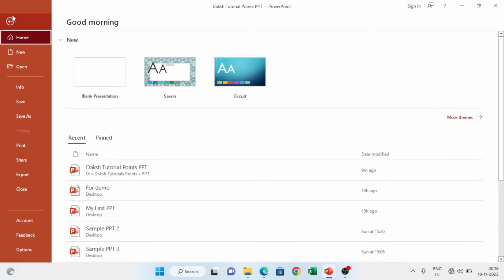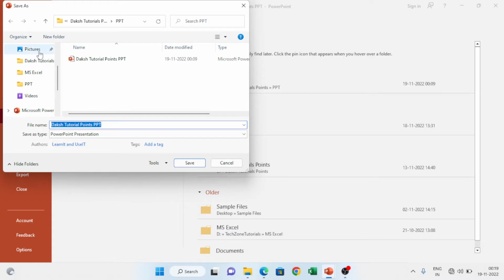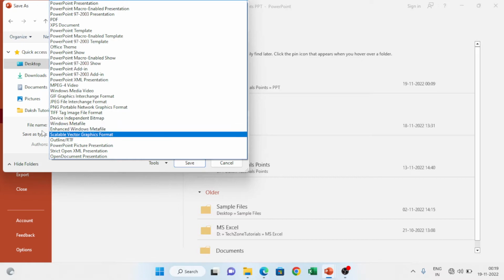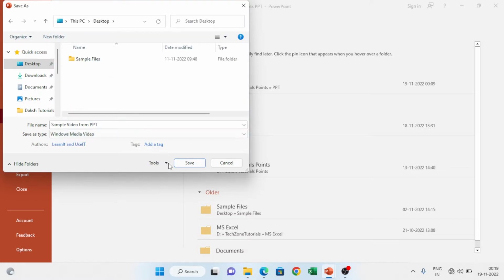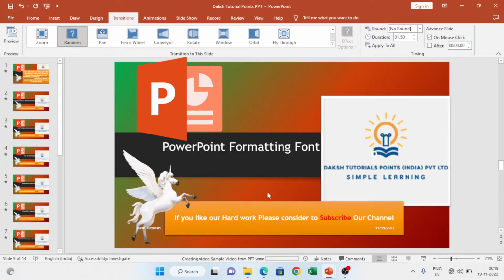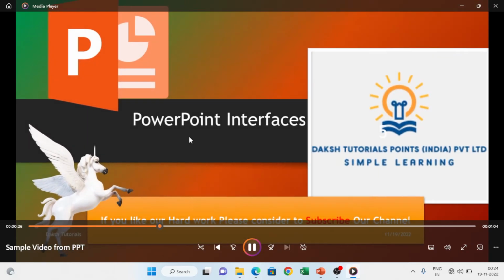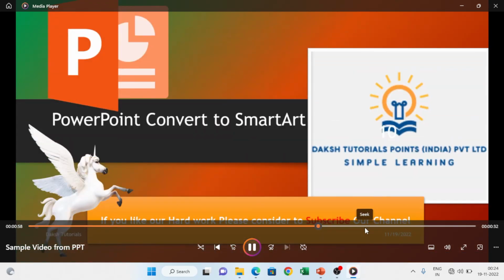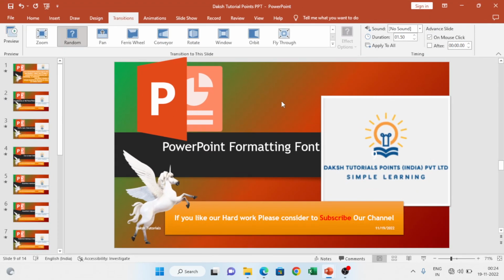MS Power Point | PPT Convert to Video File | MS Power Point Complete Tutorial Chapter 11